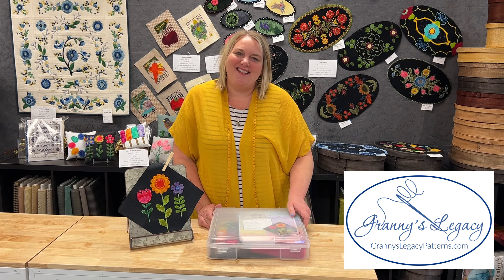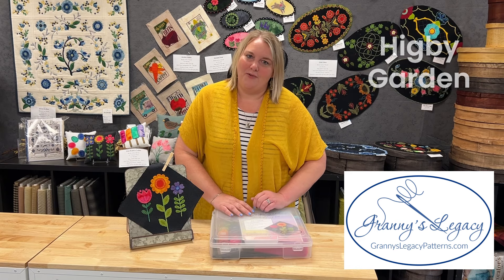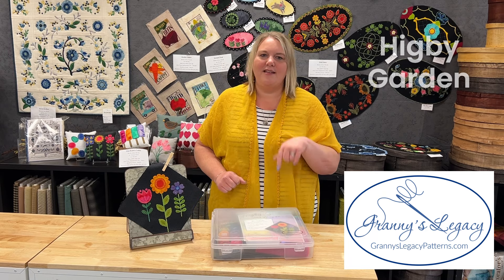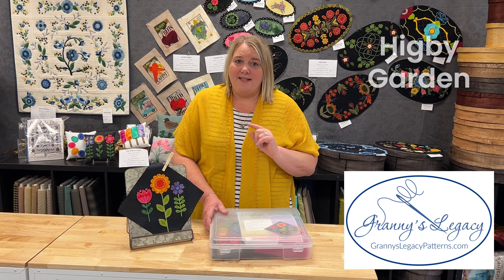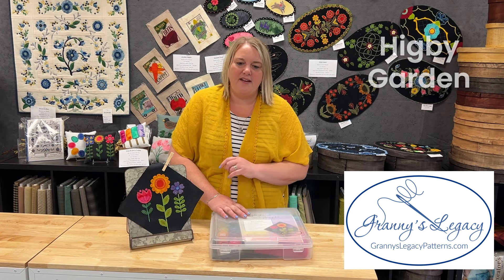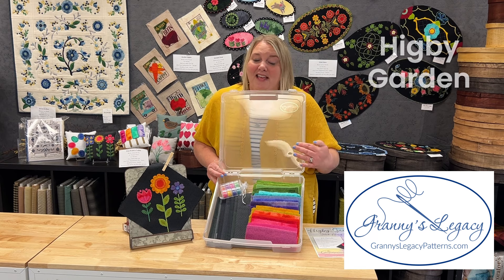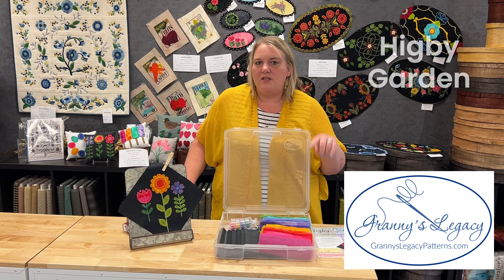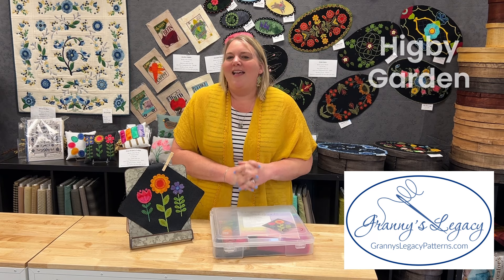YOU are INVITED! Stitch Along with Kim & Katie this Summer!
Join Kim & Katie this summer as we stitch our way through "Higby Garden". We look forward to having you stitch with us!